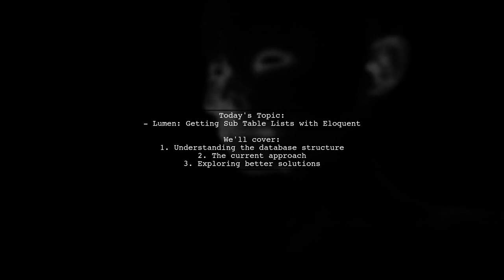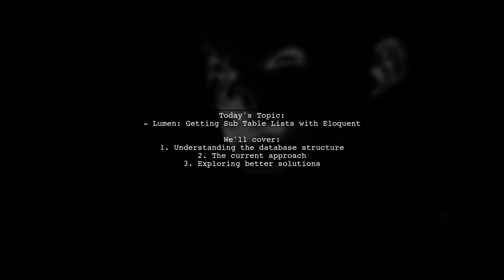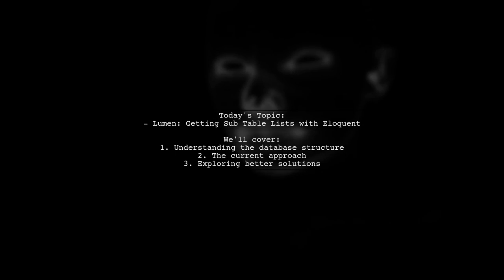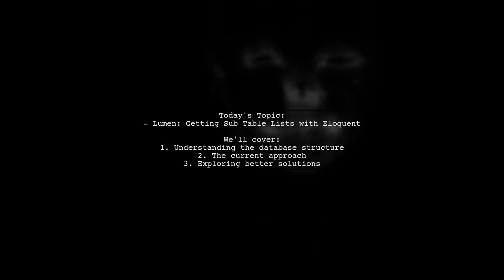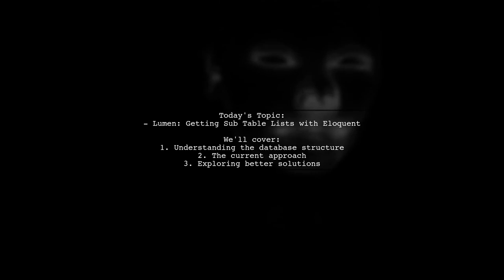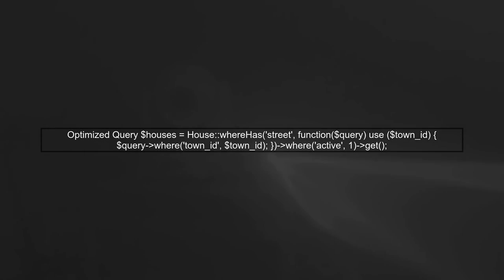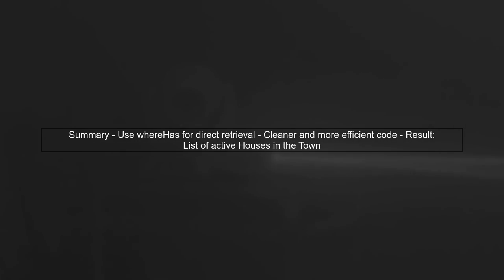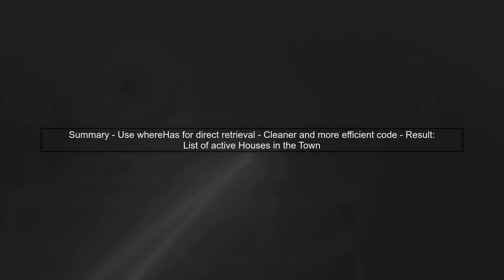How to Retrieve Sub Table Lists in Lumen Using Eloquent ORM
In this video, we’ll explore the powerful capabilities of Lumen's Eloquent ORM for managing database relationships. Specifically, we’ll focus on how to efficiently retrieve sub table lists, enabling you to streamline your data queries and enhance your application's performance. Whether you're a beginner or looking to refine your skills, this tutorial will provide you with practical insights and step-by-step guidance to master this essential aspect of Lumen development.

Today's Topic: How to Retrieve Sub Table Lists in Lumen Using Eloquent ORM

Related to